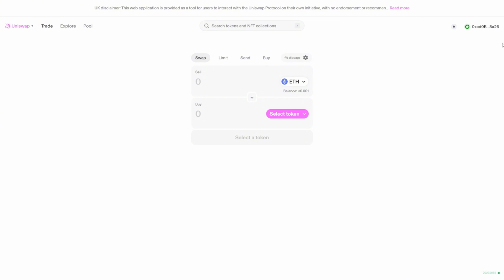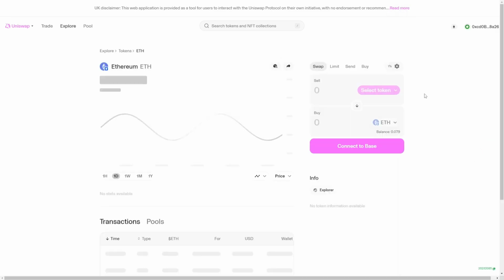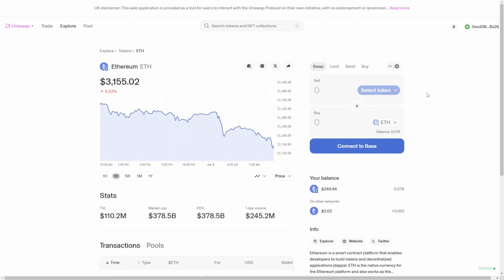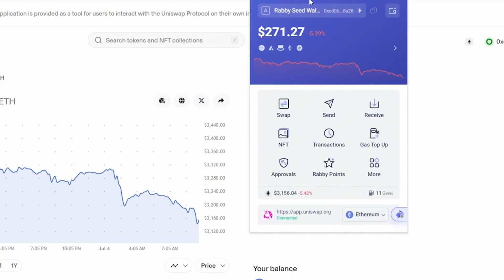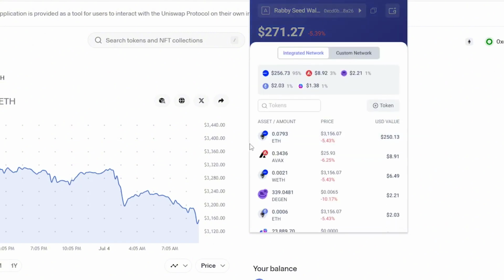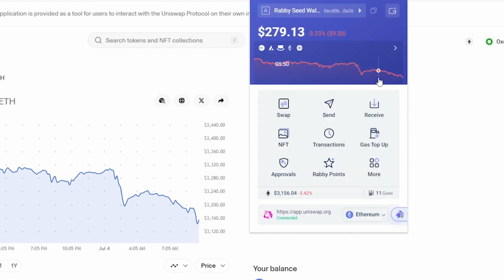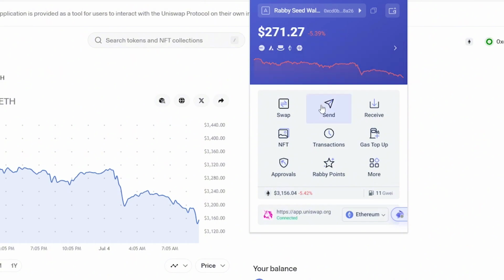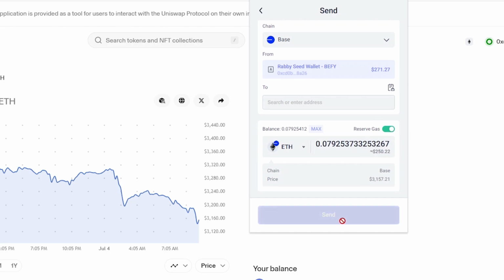HOW TO WITHDRAW MONEY FROM UNISWAP (2025)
Want to cash out your crypto from Uniswap? This step-by-step guide will show you how to convert your tokens (ETH, USDT, DAI, etc.) into fiat currency and withdraw them to your bank account, PayPal, or digital wallet.

In this tutorial, you’ll learn:
✅ How to swap your tokens for stablecoins (USDT, USDC, DAI) on Uniswap
✅ How to transfer funds from Uniswap to a centralized exchange (Binance, Coinbase, Kraken, etc.)
✅ How to sell your crypto for fiat (USD, EUR, GBP, PHP, etc.)
✅ Transaction fees, withdrawal limits, and processing times

Since Uniswap is a decentralized exchange (DEX), it doesn’t support direct bank withdrawals. This guide will help you seamlessly cash out your funds through the right platforms.

Timestamps:

00:00 Intro
00:05 Tutorial